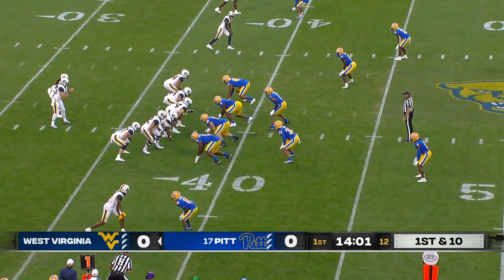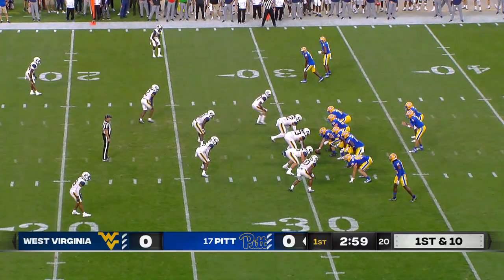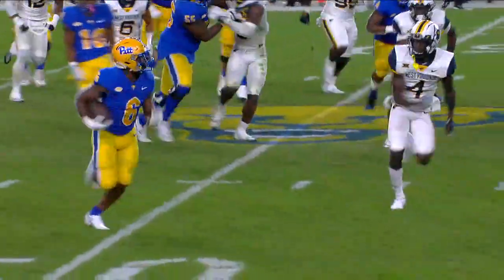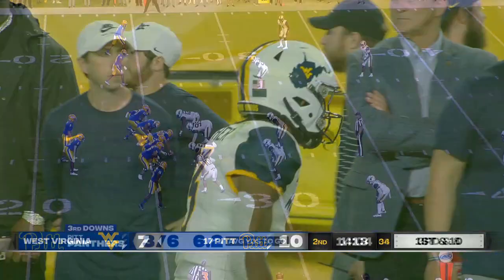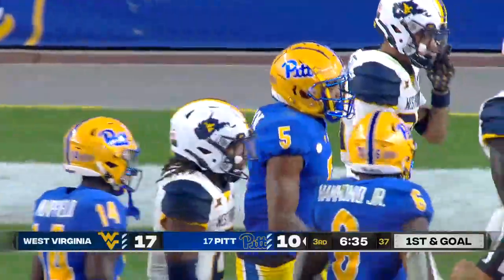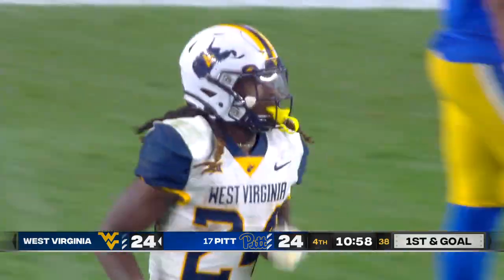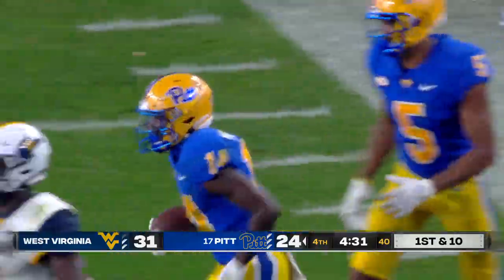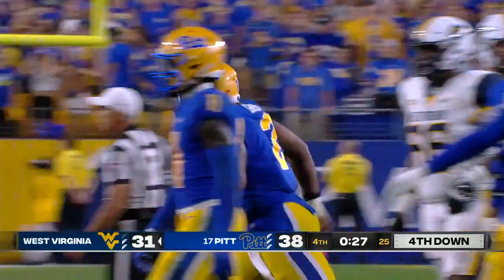Backyard Brawl: West Virginia Mountaineers vs. Pittsburgh Panthers | Full Game Highlights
Check out highlights from 2022 Backyard Brawl between the West Virginia Mountaineers and the Pittsburgh Panthers. Pitt takes home the W as QB Kedon Slovis throws for 308 YDS.